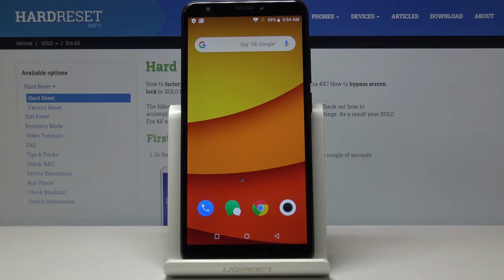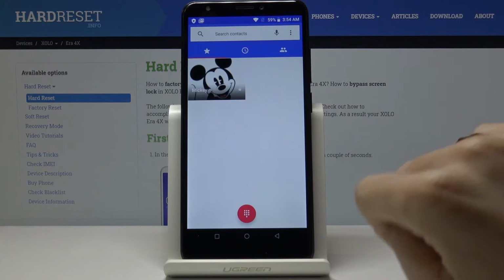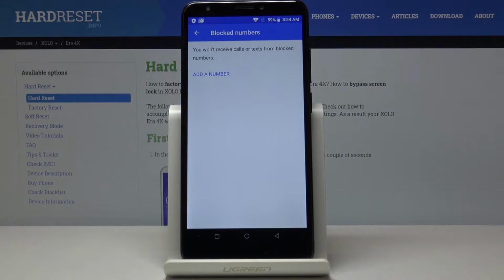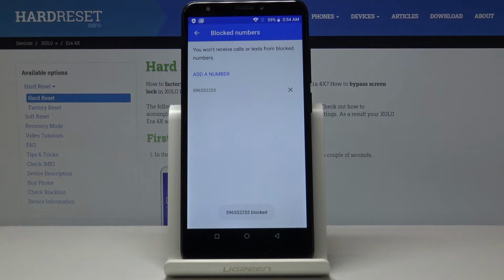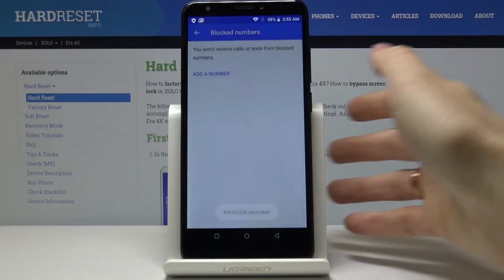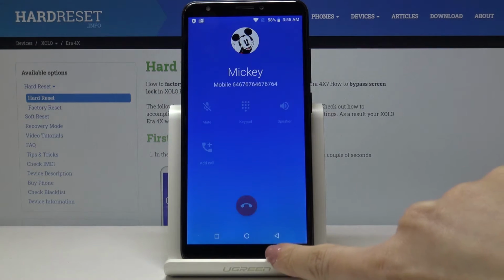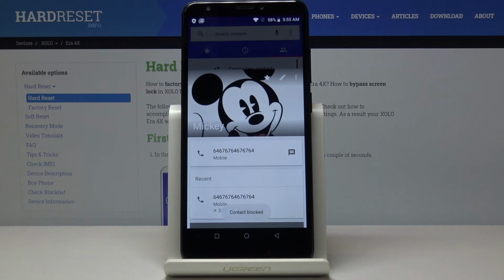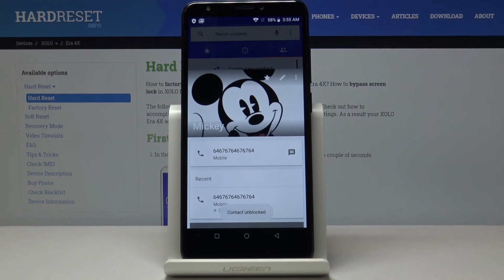How to Block Number in XOLO ERA 4X – Create Blacklist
If you are tired of some annoying caller that is constantly harassing you, smoothly block him! Would you like to add some contact to blacklist in your XOLO ERA 4X? Watch and learn how to block a number, so it will not be able to reach you. Smoothly get rid of incoming calls or massages from the particular number.

How to block a number XOLO ERA 4X? How to block contact in XOLO ERA 4X? How to block caller in XOLO ERA 4X? How to create a blacklist in XOLO ERA 4X? How to add number to blacklist in XOLO ERA 4X?